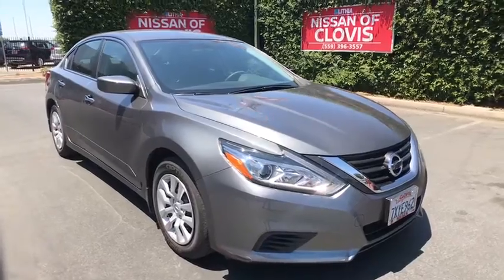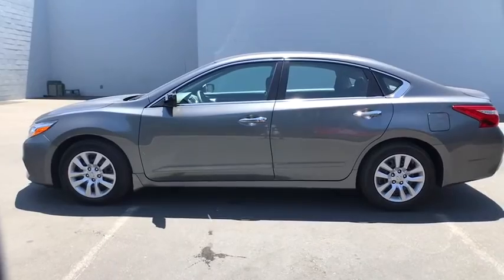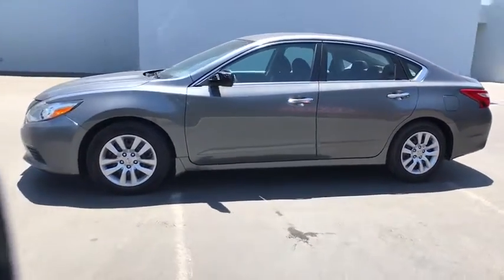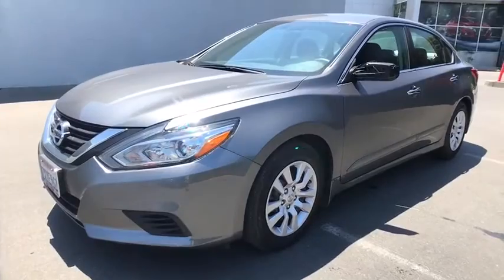2017 Nissan Altima Clovis, Selma, Fresno, Merced, Sanger, CA HN311160PLC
GUN METALLIC Used 2017 Nissan Altima available in Clovis, California at Lithia Nissan Clovis. Servicing the Selma, Fresno, Merced, Sanger, CA area.
2017 Nissan Altima 2.5 S Sedan - Stock#: HN311160PLC - VIN#: 1N4AL3AP1HN311160

FUEL EFFICIENT 39 MPG Hwy/27 MPG City! LOW MILES - 6,706! 2.5 S trim, GUN METALLIC exterior and Charcoal interior. Bluetooth, Auto-Off Headlights, [X01] POWER DRIVER SEAT PACKAGE, Back-Up Camera. AND MORE! KEY FEATURES INCLUDE: Back-Up Camera, Bluetooth, Auto-Off Headlights Rear Head Air Bag, Side Head Air Bag, Remote Trunk Release, Child Safety Locks, MP3 Player, Electronic Stability Control, Bucket Seats. OPTION PACKAGES: POWER DRIVER SEAT PACKAGE 6-Way Power Driver's Seat. Nissan 2.5 S with GUN METALLIC exterior and Charcoal interior features a 4 Cylinder Engine with 179 HP at 6000 RPM*. VISIT US TODAY: ***Why is Nissan of Clovis the Go-To Spot for Fresno, Madera and Visalia Drivers Seeking a New or Used Nissan Vehicle? It could be our varied and accommodating selection of new Nissan models, including the much-loved Nissan Altima, Maxima, Sentra, Murano and Pathfinder. Perhaps it's our equally vast range of high-quality, Nissan of Clovis-approved used cars. Visit our dealership at 370 W Herndon Ave Clovis, California and find out for yourself!*** Horsepower calculations based on trim engine configuration. Fuel economy calculations based on original manufacturer data for trim engine configuration. Please confirm the accuracy of the included equipment by calling us prior to purchase.